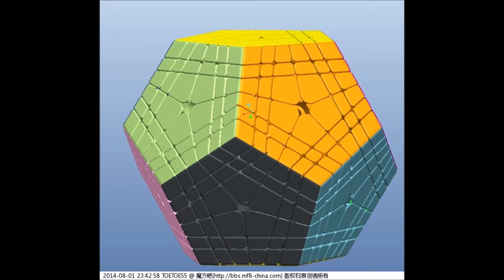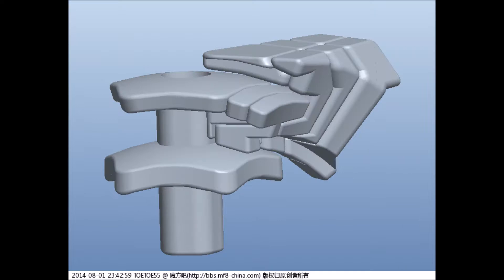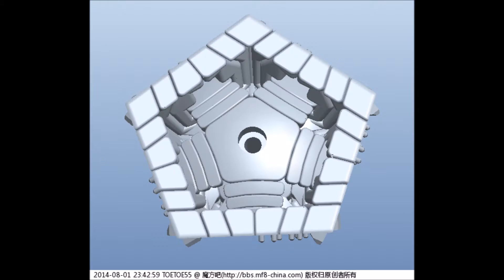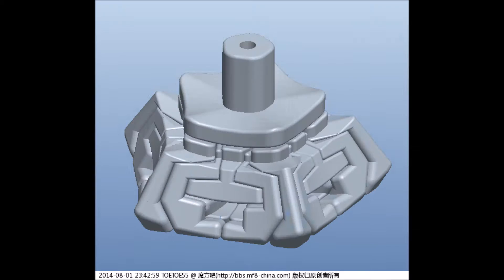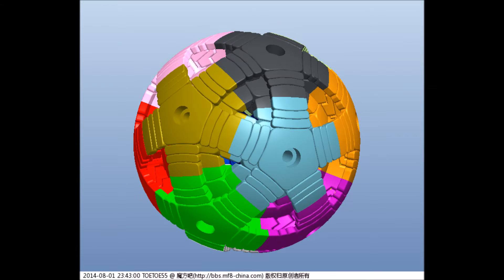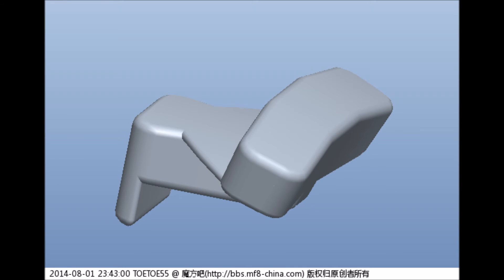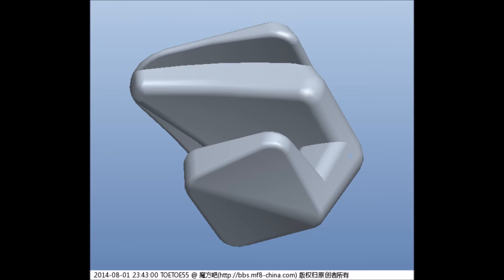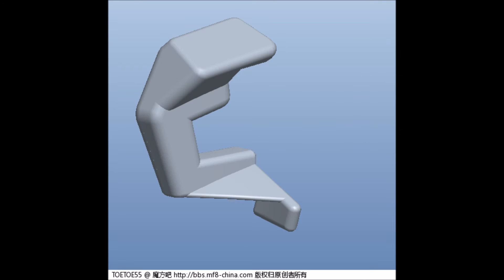Massproduced Elite Kilominx